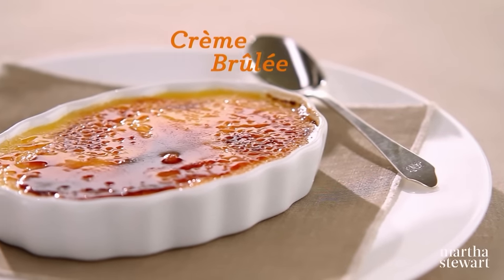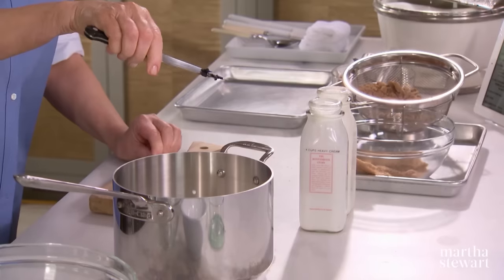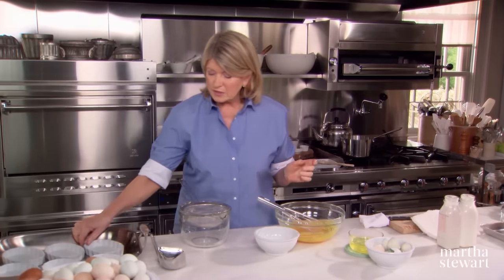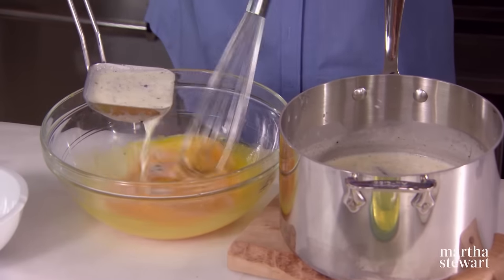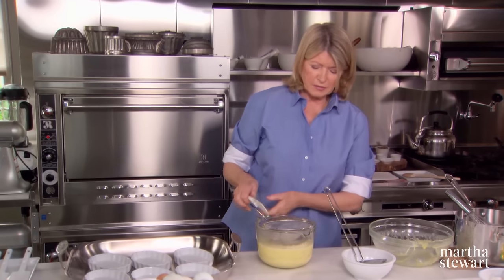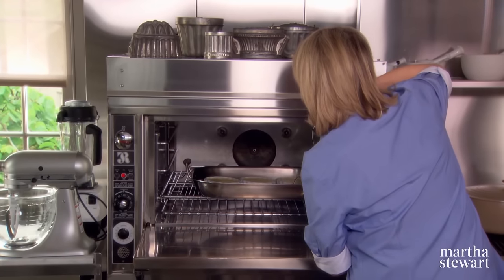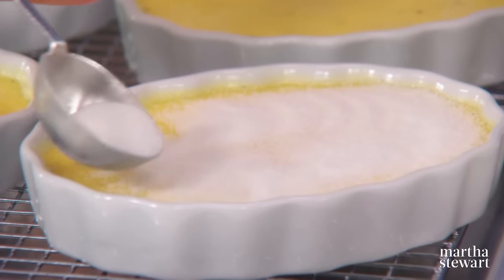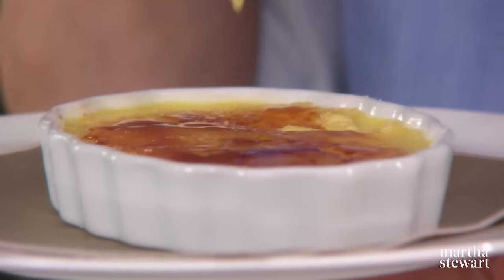Martha Stewart's Crème Brûlée | Martha Bakes Recipes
One of Martha Stewart's favorites, crème brûlée's seductive secret lies in the contrast between the brittle caramelized topping and the smooth, creamy custard beneath. French for "burnt cream," creme brulee is best served immediately after caramelizing its sweet, sugary surface.

00:00 Introduction
00:20 Custard
03:30 Pour into ramekin
03:50 Bake
04:15 Transfer to wire rack
04:40 Sugar topping
05:24 Final result